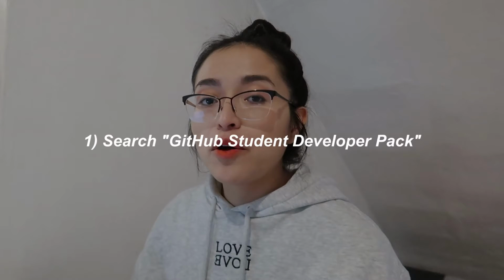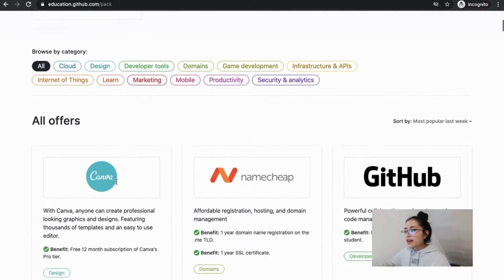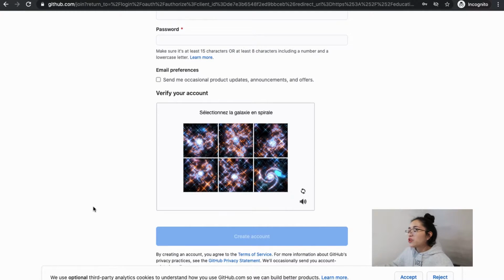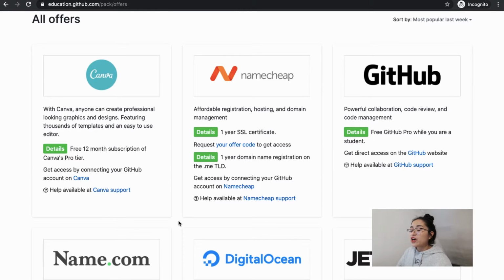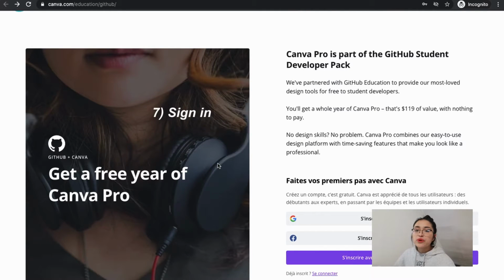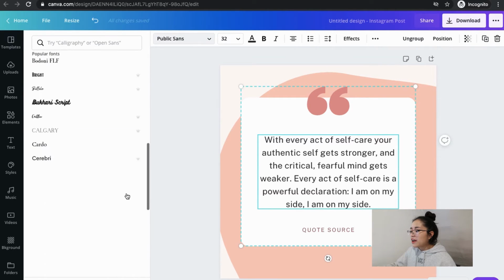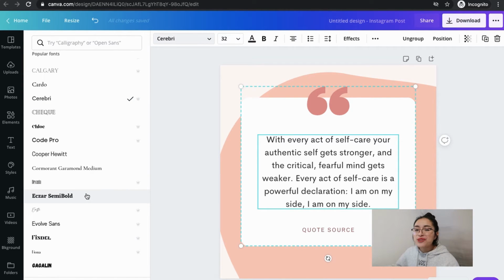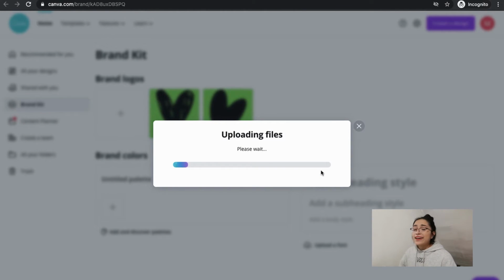GET CANVA PRO FOR FREE (EDUCATION) | STEP-BY-STEP TUTORIAL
How to get Canva Pro for free for education in 2020? In this video, I show you step by step how to do it.

Unfortunately, Canva Pro is no longer available on the Github Student Developer pack.

⭐️ However you can get 2 FREE months for free as a student on UNiDAYS

First things first, this offer is only available for students and educators. One of the perks of being a student, is having access to amazing platforms for FREE! YES ! For FREE. In this video, I show you step by step how to get canva pro for free. All you need to do is to go to GitHub Student Developer Pack. They have an offer where students can get Canva for free for 12 months!

--- FAQ
What equipment do you use to film?
* Phone camera